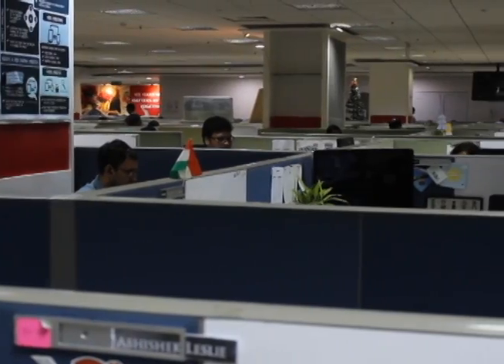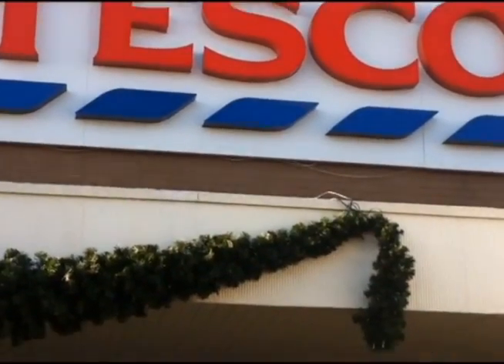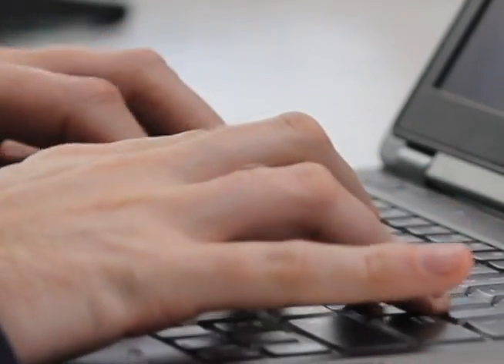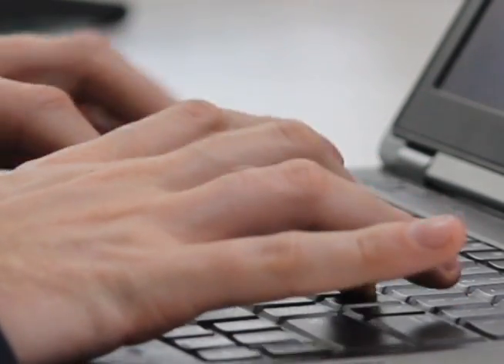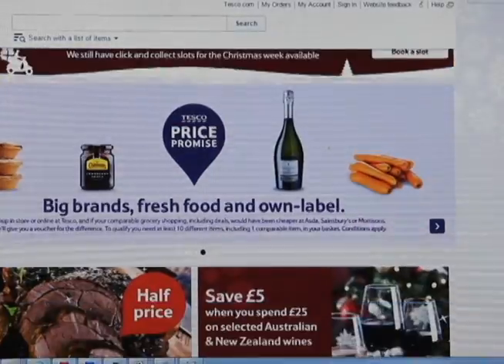Grocery Online Trading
Corporate Video for Tesco